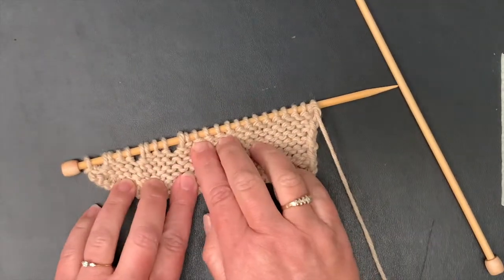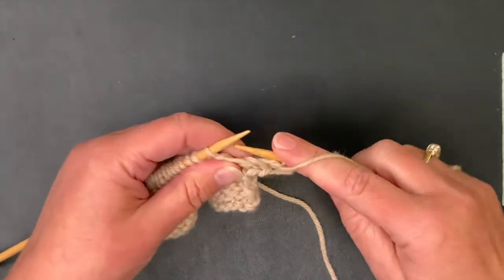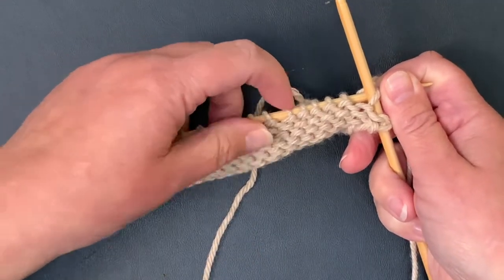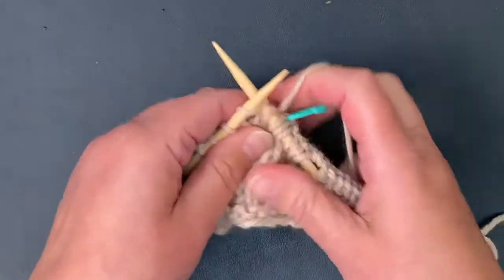My Favorite Short Row Technique | Wrap and Turn On the Purl Side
Let’s take a look at short rows! Short rows are used to create unique shapes, wedges or triangles, within your knitted piece. A short row is just what it implies, a row that you don’t work to the end of the row or round; you cut it short.

In this video we’ll look at how to create a Wrap and Turn, my go to short row technique, on the Purl side of your fabric. You’ll also learn how to pick up that wrap and turn, and work it with the stitch it’s paired with.

Short rows are commonly used for heels of a sock, shoulder and back shaping of a sweater, or anytime you need to add height to a specific area to change the shape of the overall fabric.

You can do this! Grab some yarn and needles, and practice along with me! 🧶

🙏 Want to say Thank You for this video and help me to continue producing more free content? Join my Creative Community. Thanks!

👍 Find lovely yarn and knitting supplies at Twisted Yarn Shop, and help support a small, woman owned business. Using the link below doesn’t cost you any more, but helps me to continue producing these videos. Thanks!

🌞 Join us on our RV Adventures in CHAD while we strive to live a more Creative Life; and along the way, help you to create a Life You Love. 💕 CHeri + brAD 💕
Creativity
Health
Adventure
Discovery

💌 Looking for FREE tips, tricks, and knitting info? Sign up for my weekly email to stay up to date on New Courses and Patterns!

📚 Looking to improve your skills and become a better knitter?!?

You can listen to his music on all streaming services under the name “Family Kindness”, and you can support his music through Bandcamp by clicking on the following link: